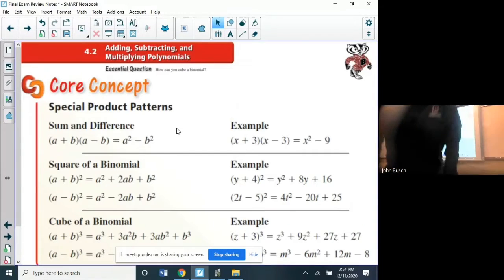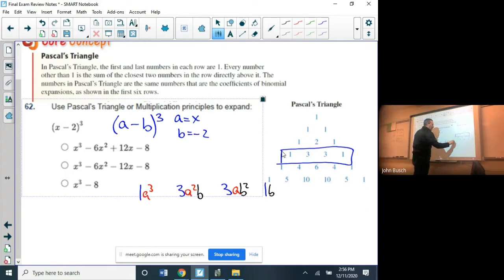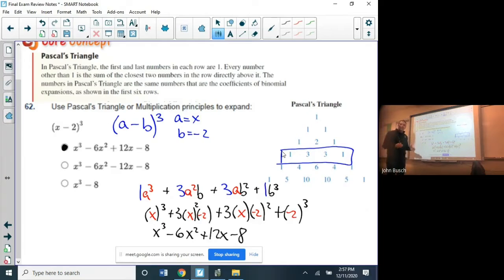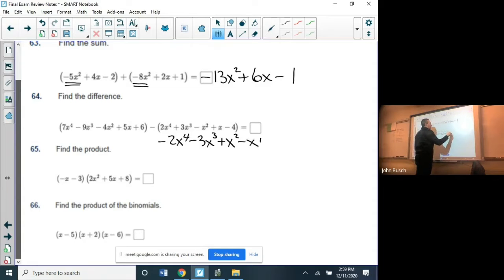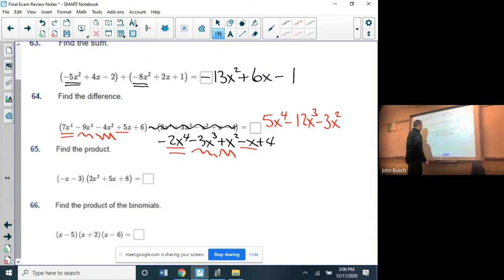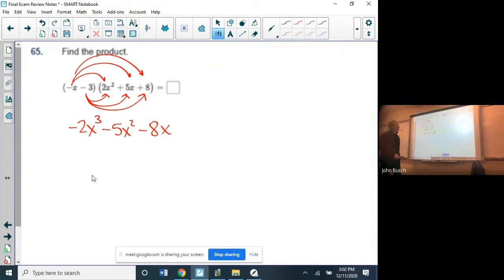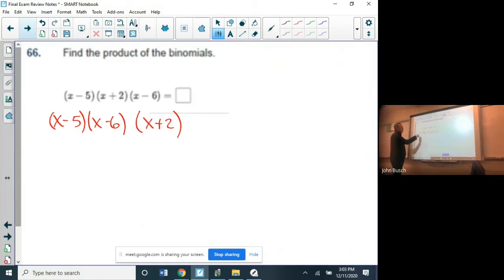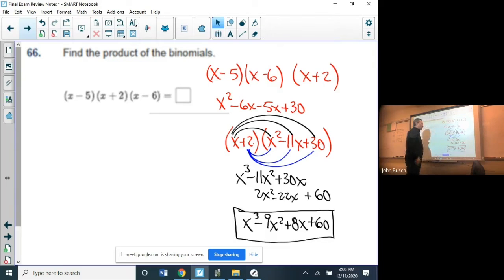S1 Alg2 Final Rev 62-66